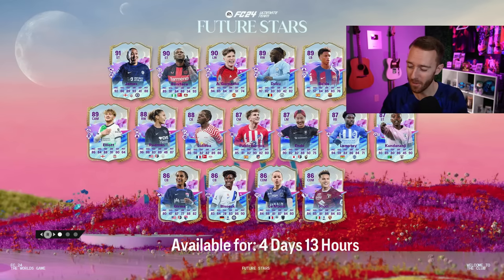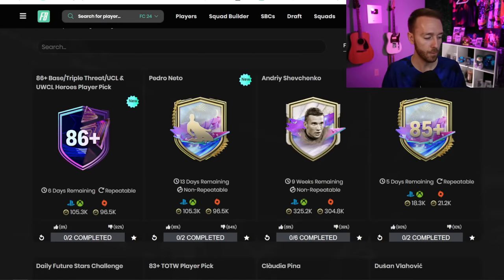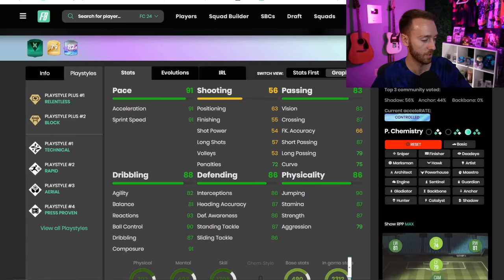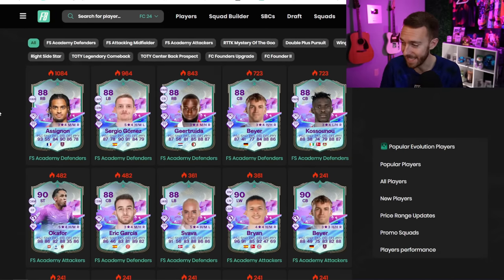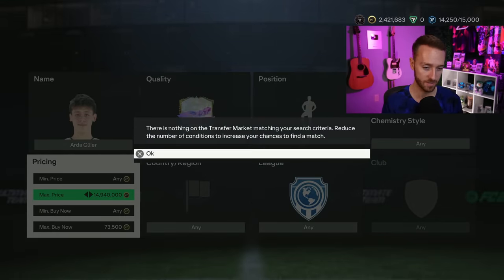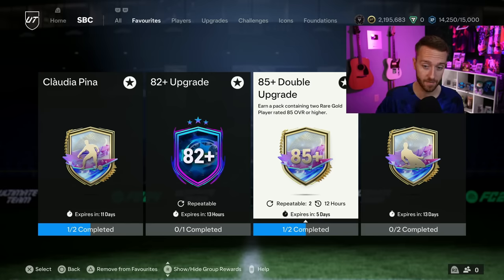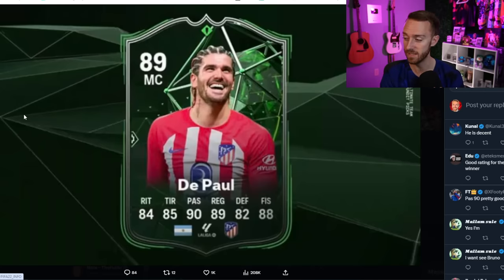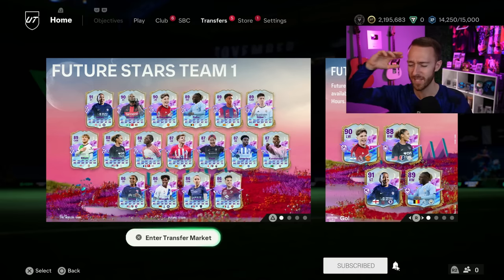These FREE Cards are INSANE!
Future Stars Evos are NUTS